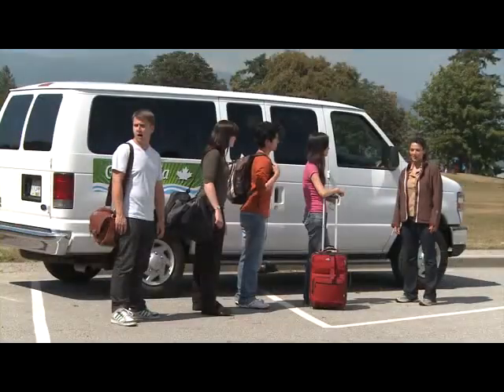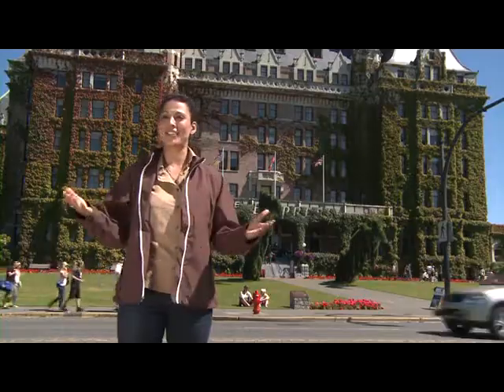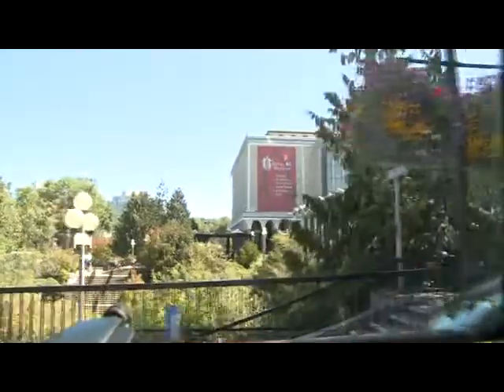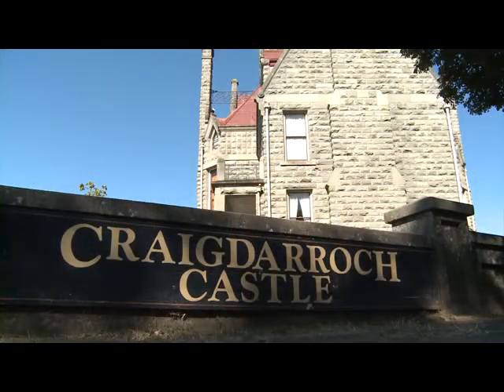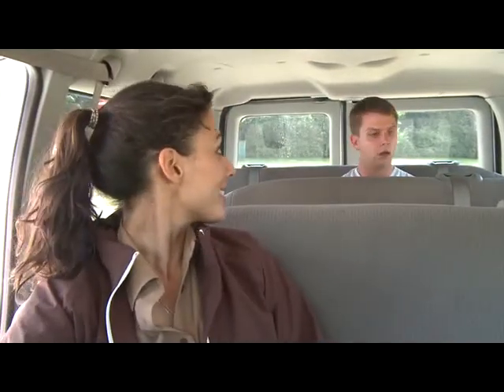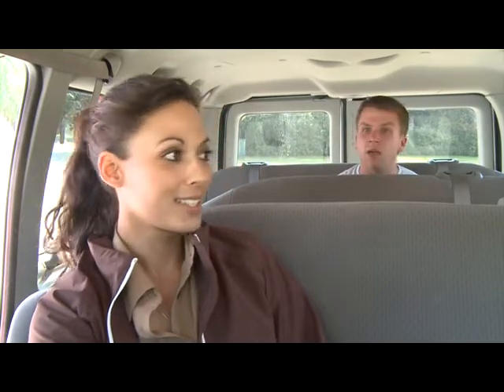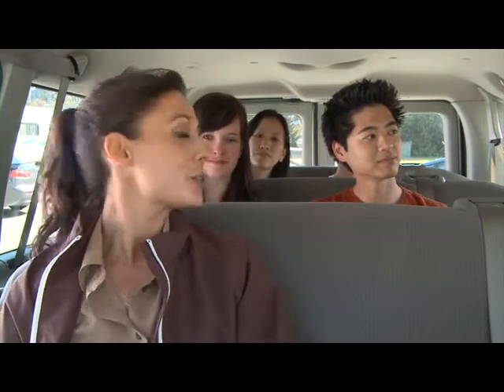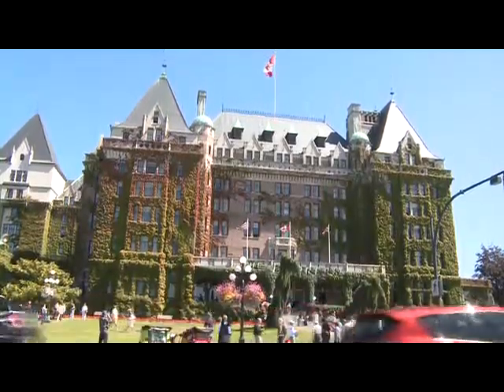Interchange 5 Level 2 Unit 2 Video Life in the city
Thong vlog
PLEASE press  "CC" for English subtitles